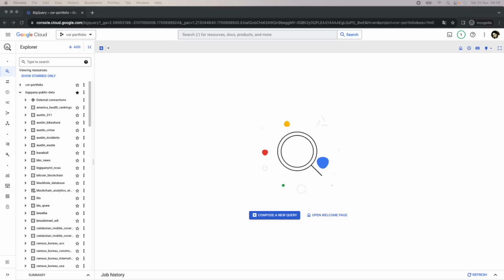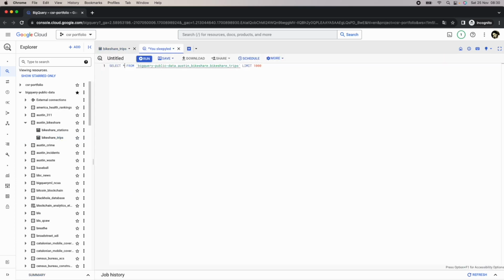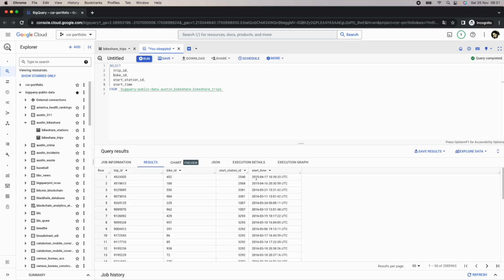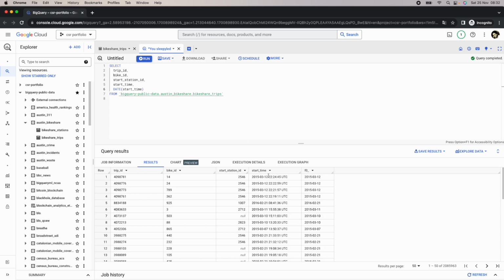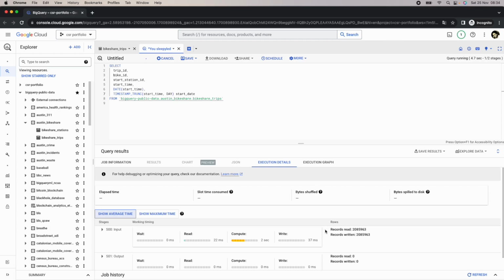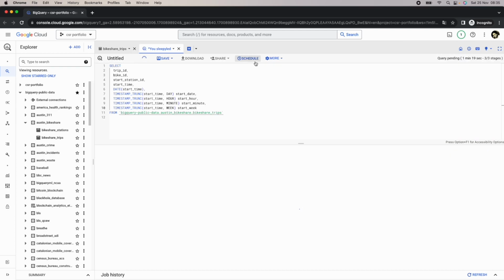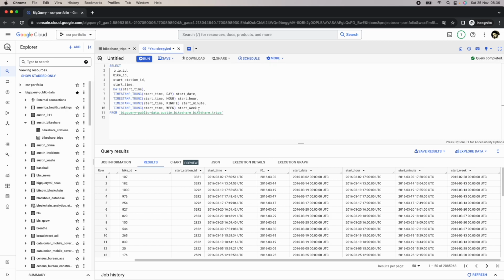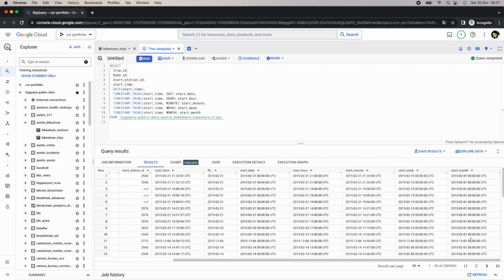SQL for Data Analytics | How to Use TIMESTAMP_TRUNC() in Bigquery